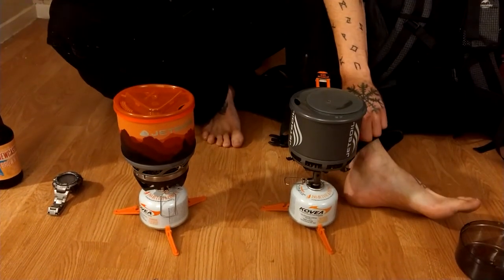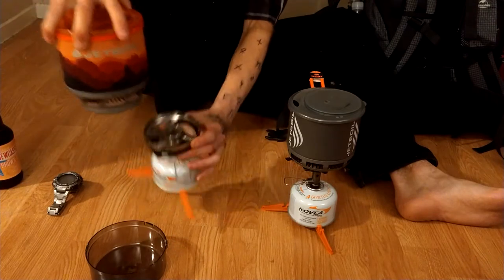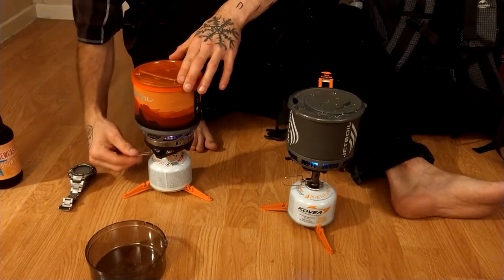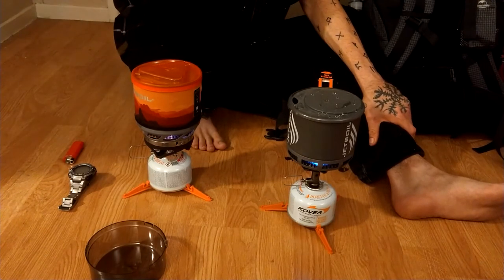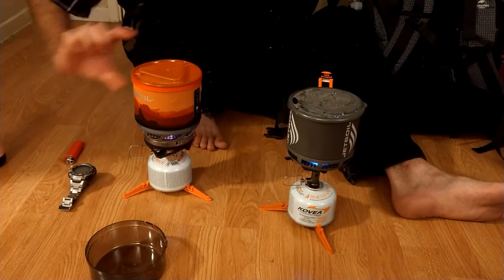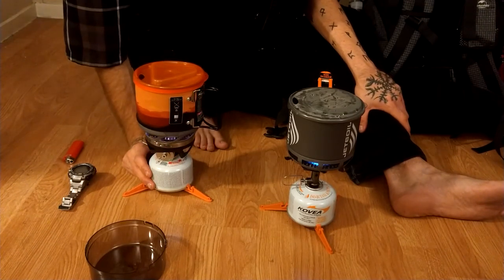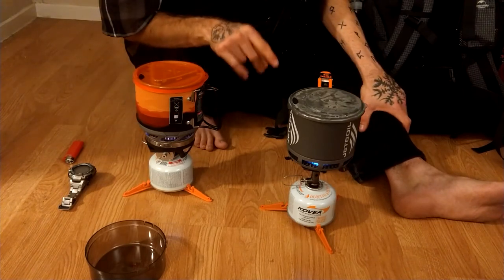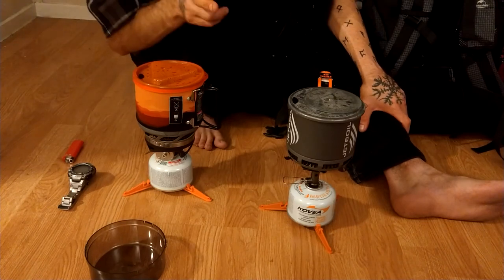jetboil stash vs jetboil minimo race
Jetboil stoves are known for quick boils and very little fuel usage.  I boiled 16 oz of water on each stove.  The stash is a few oz lighter but was 10 seconds slower. the minimo comes with a thermal sleeve and cup, which the stashes ditched for weight.  the stash uses a burner similar to the pocket rocket and the minimo uses the standard jetboil locking burner